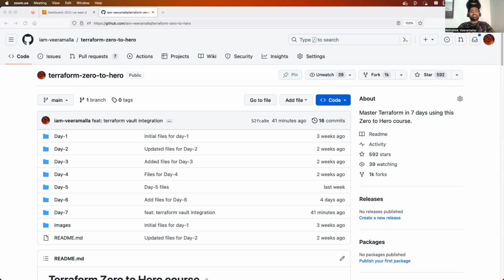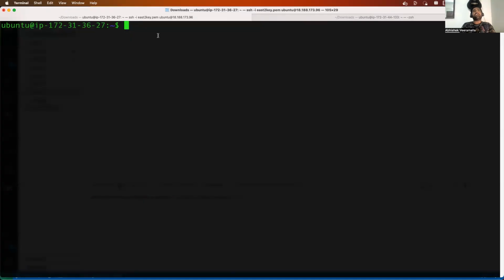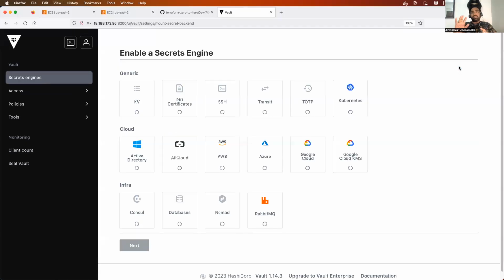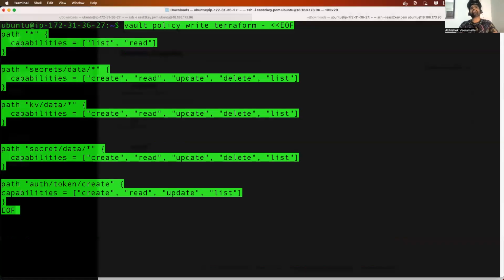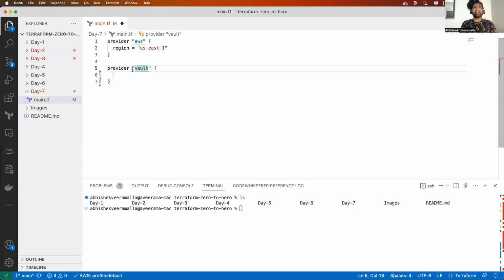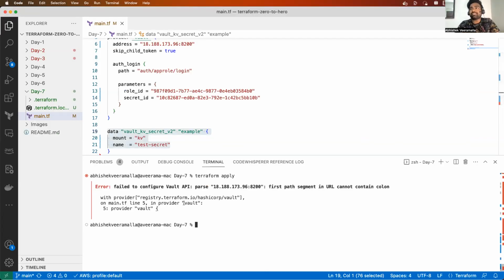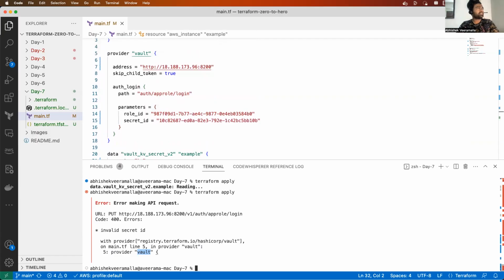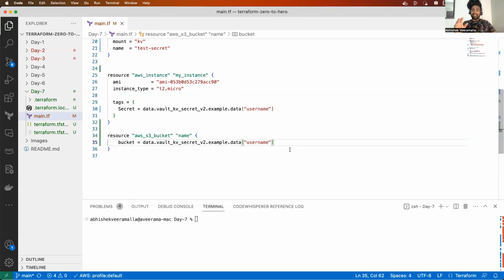Day-7 | Terraform Vault Integration | Secrets Management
Hi Everyone, My Name is Abhishek and my channel is focused on delivering Free content on DevOps and Cloud. Don't miss the FREE DEVOPS COURSE and FREE AWS COURSE from Playlists section.

Learn Terraform from basics
Terraform real world examples
Terraform course
Best terraform course
Terraform modules
Terraform workspaces
DEVOPS FAQ
DEVOPS
WHAT IS DEVOPS ?
WHY DEVOPS ?
LEARN PYTHON
WHY GITOPS ?
LEARN GITOPS ?
AWS COURSE
Terraform Vault
Secrets Management with Terraform .